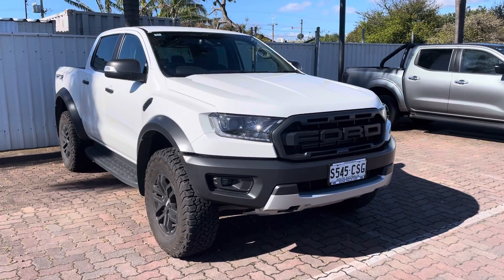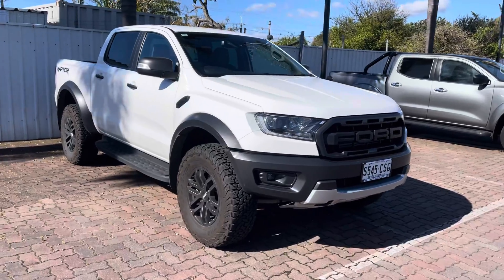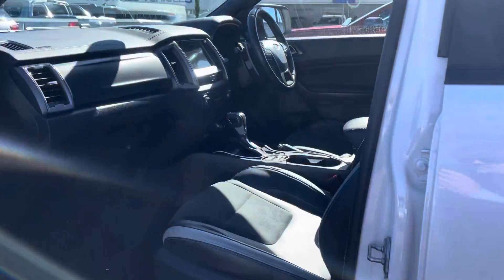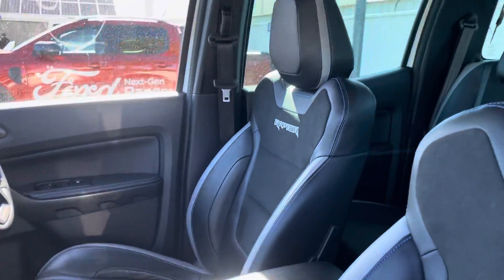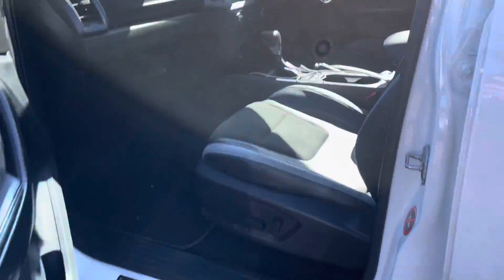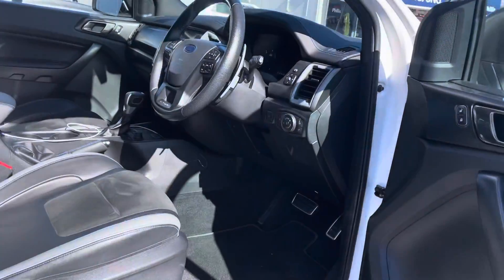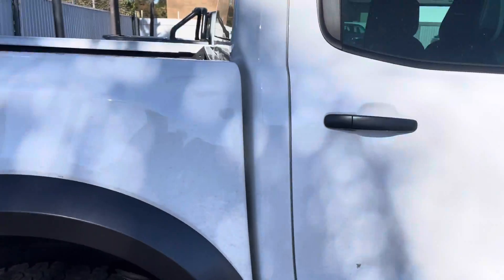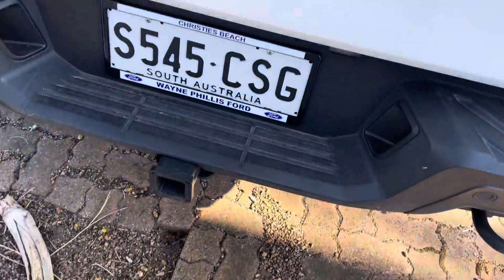2021 Ford Ranger Raptor